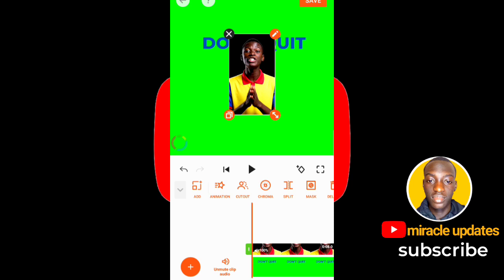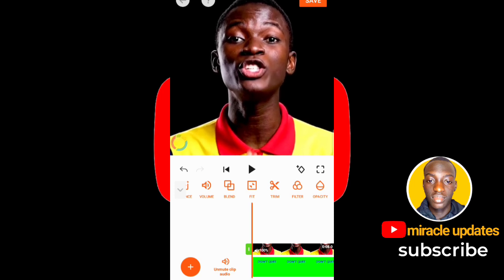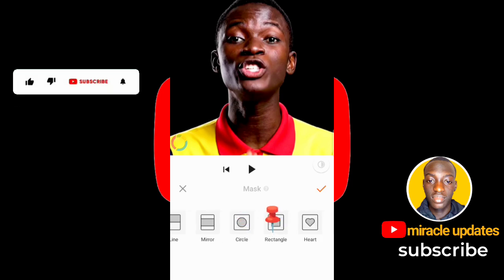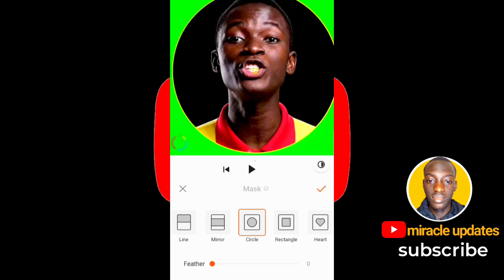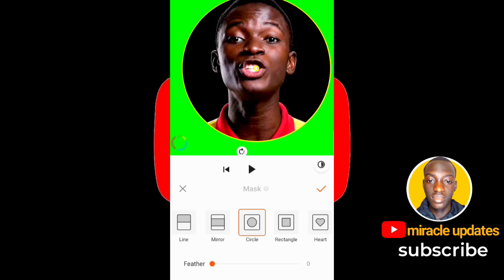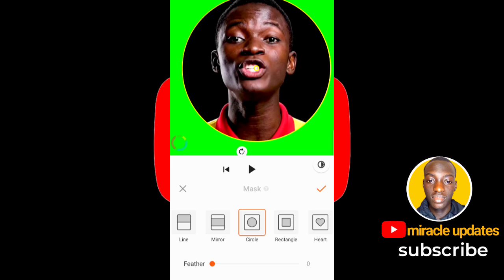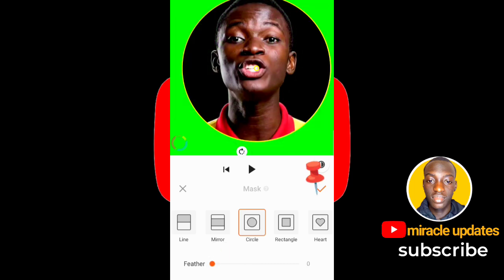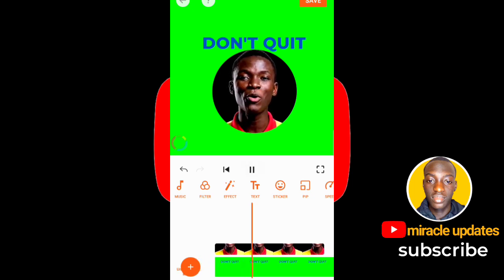Edit your videos like this with masking tool, to make your video look professional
How to Mask a Video | Professional & Easy for Beginners

Want to make your videos look more professional? In this step-by-step tutorial, you'll learn how to mask a video easily, even if you're a complete beginner.
Masking lets you hide or reveal parts of your video, create text behind objects, make smooth transitions, and produce eye-catching effects that make your edits stand out.

In this video, you'll learn:
✅ What video masking is
✅ How to use the masking tool step by step
✅ Beginner-friendly masking techniques
✅ Tips for creating professional-looking edits